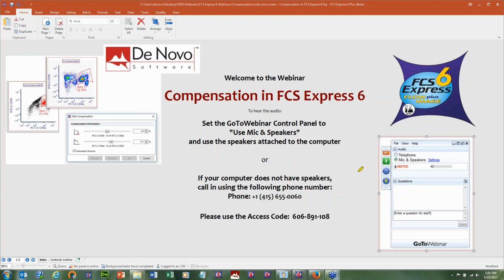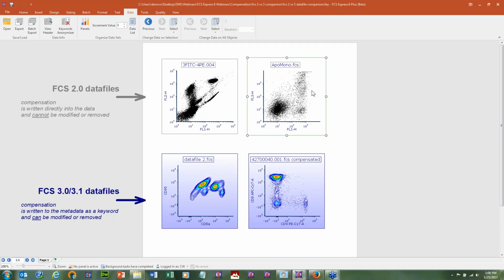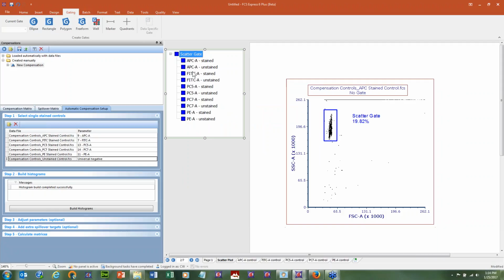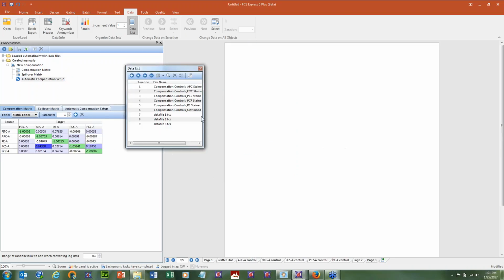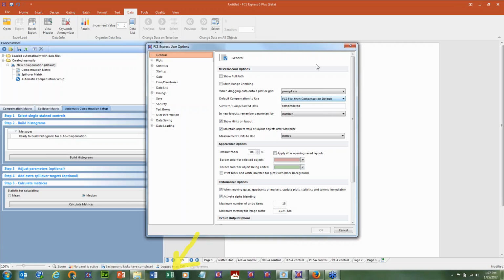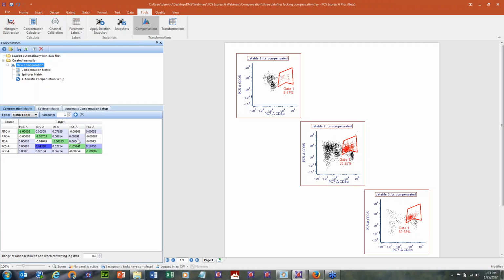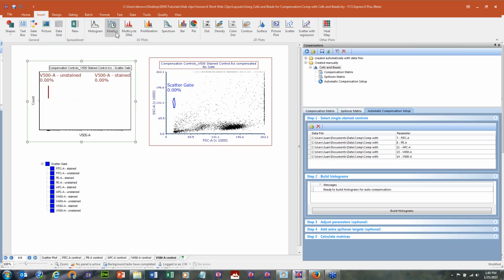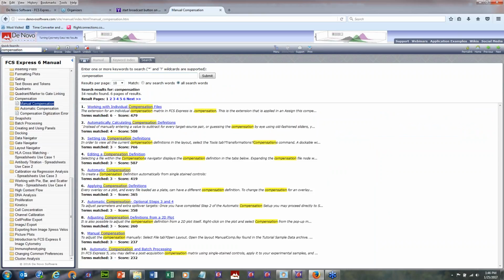Compensation in FCS Express V6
FCS Express can read acquisition-derived compensation from any modern flow cytometer and you may edit or create compensation matrices within the software. An easy to use compensation wizard along with drag and drop functionality to apply compensation makes compensation easy. During the webinar you will learn how to use the auto compensation tools of FCS Express, how to adjust compensation manually when needed, and how to work with data derived and post-acquisition derived compensations.